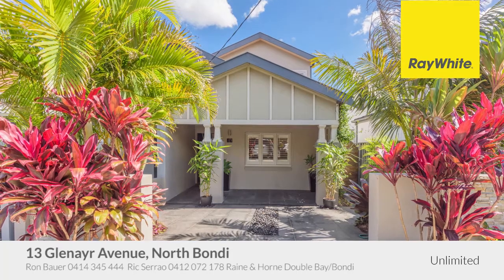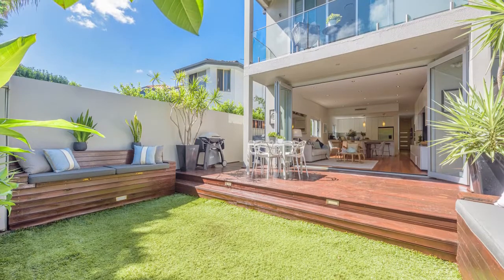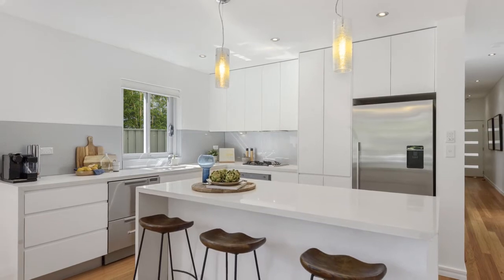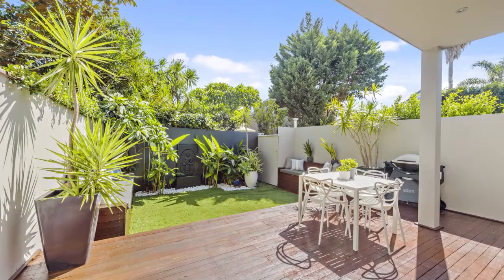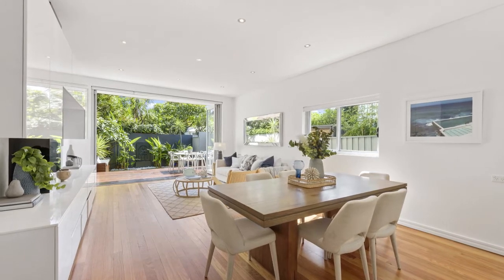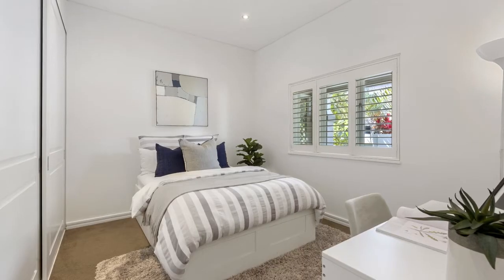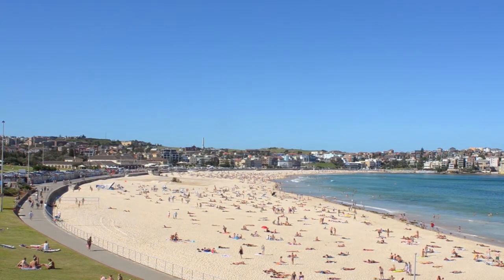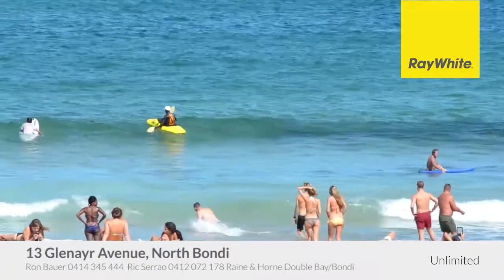13 Glenayr Ave, North Bondi - Sun-drenched Family Home on the Northerly Side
In one of the area's best pockets of family homes, this renovated residence oozes charm and sophistication with a substantial dual-level layout.

Immaculately presented, the 5-bedroom residence boasts an abundance of natural light throughout. The Caesarstone kitchen is the heart of the home, flowing onto a spacious open living/dining room that connects seamlessly with the outdoors. The beautiful deck and gardens sit within a private walled courtyard, perfect for entertaining.

Clean lines and casual sophistication define the interiors. Built-in cabinetry and entertainment joinery takes care of storage, while all bedrooms have built-in wardrobes. The master retreat has an ensuite and balcony, while the main bathroom boasts a spa tub. If coastal lifestyle and functionality is what your family is after… this is the home.

In a popular neighbourhood near Shuk cafe, Seven Ways shopping, public transport, schools and a short level stroll to Bondi Beach.
* Immaculately renovated family home
* Indoor/outdoor flow to a leafy courtyard
* Private walled space for entertaining
* Stone & stainless steel kitchen with dishwasher
* Spa, large master ensuite, built-in robes
* Reverse cycle ducted air-conditioning throughout
* Convenient front carport & off-street parking

Agent: Ron Bauer 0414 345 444
In conjunction with
Raine & Horne Double Bay/Bondi
Ric Serrao 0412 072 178